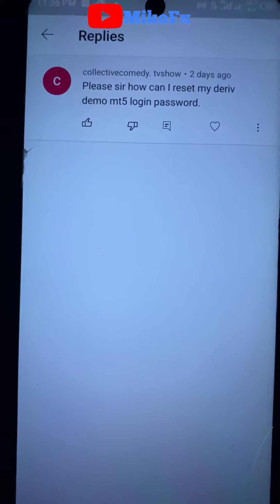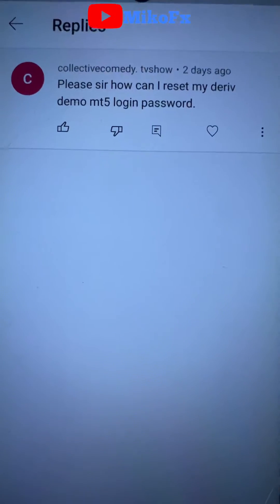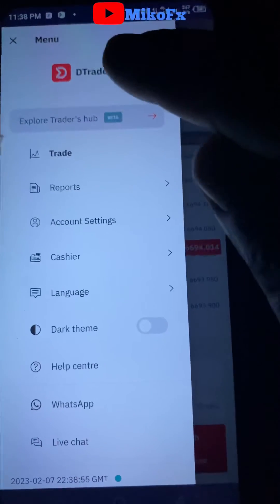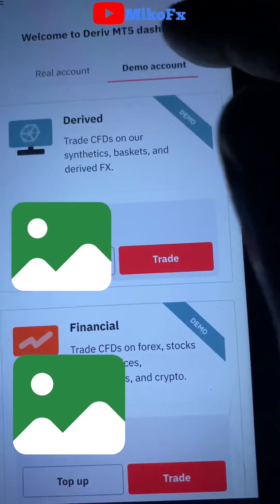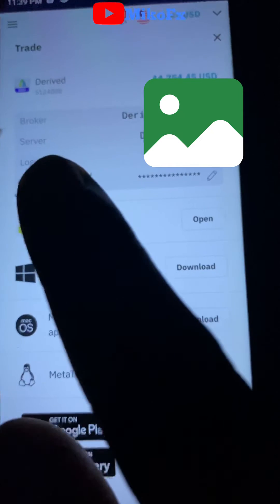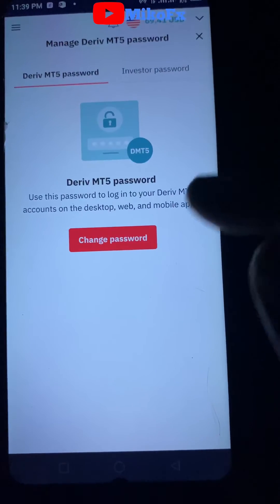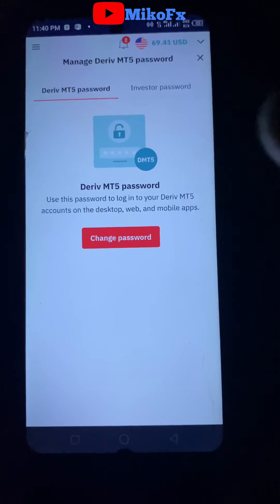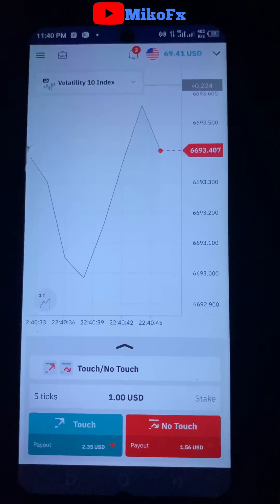How to reset Deriv MT5 login password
How to change Deriv MT5 login password

👉 How to setup a trading account & How to trade the higher/lower binary options using your phone